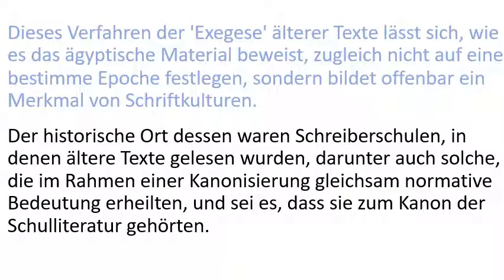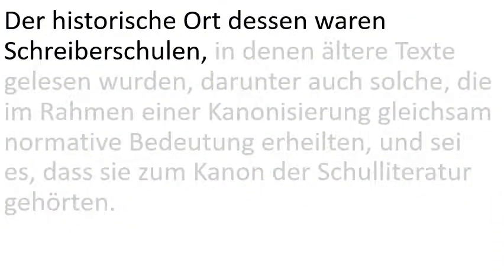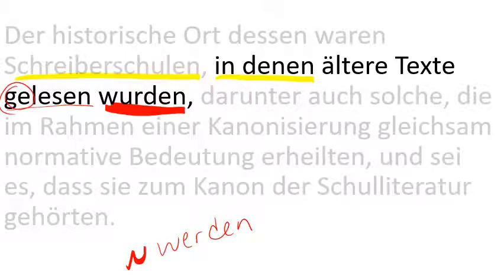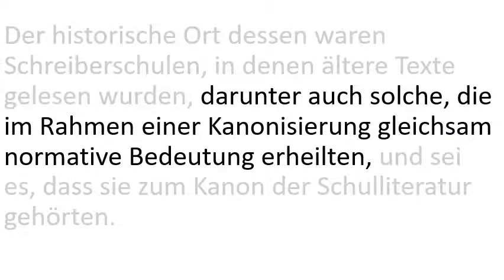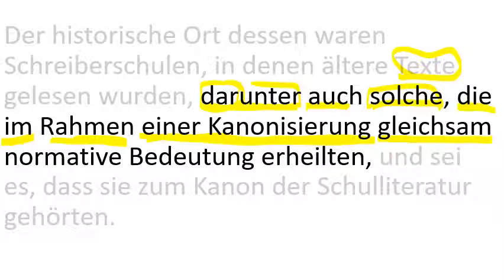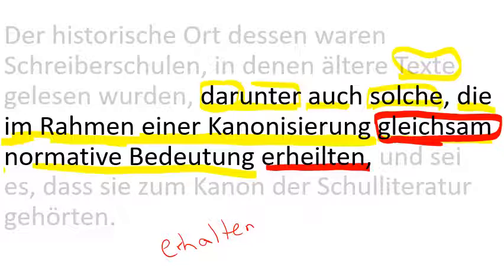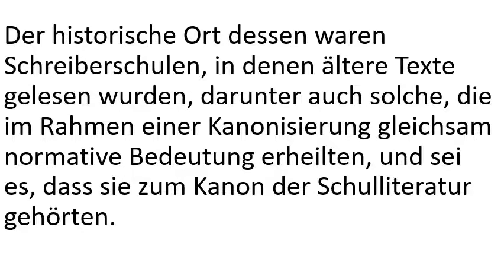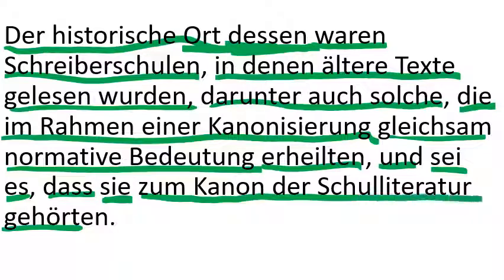Daily Dose of German - Bernd U Schipper - Hermeneutik der Tora 07